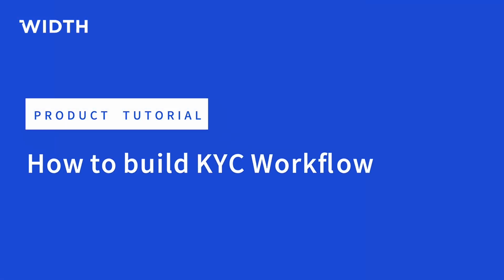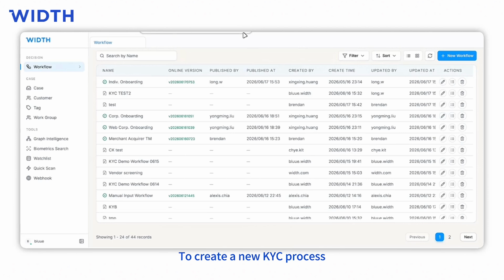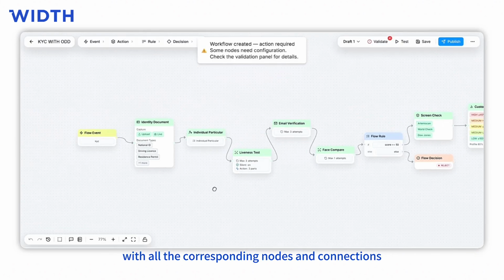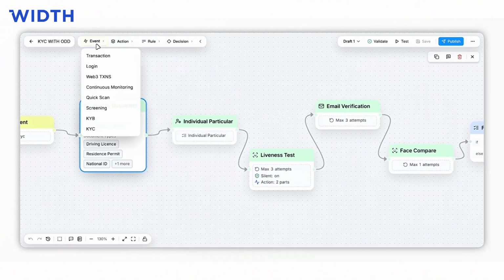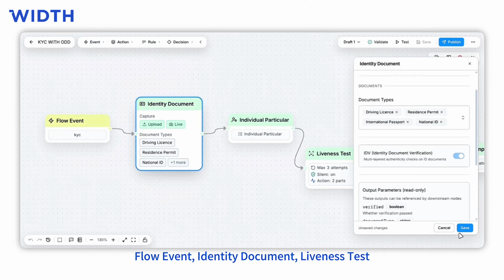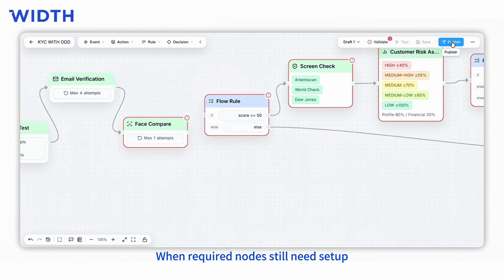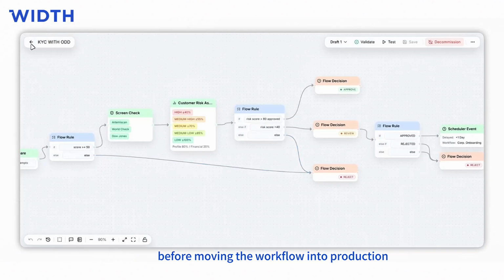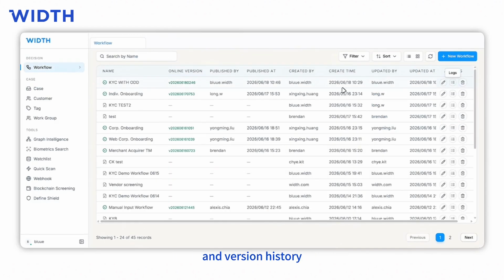Know Your Customer (KYC) Demo | AI-Powered Customer Onboarding with WIDTH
See how WIDTH streamlines Know Your Customer (KYC) processes with AI-powered automation.

In this demo, you'll get an overview of how the WIDTH platform helps institutions onboard customers faster, automate verification workflows, reduce manual reviews, and maintain compliance requirements.

Key capabilities demonstrated:
• Customer identity verification
• Automated KYC workflows
• Risk screening and assessment
• Compliance review processes
• Faster customer onboarding